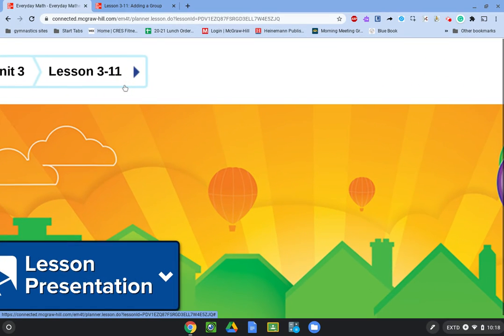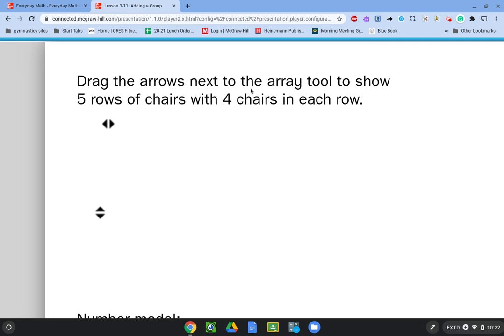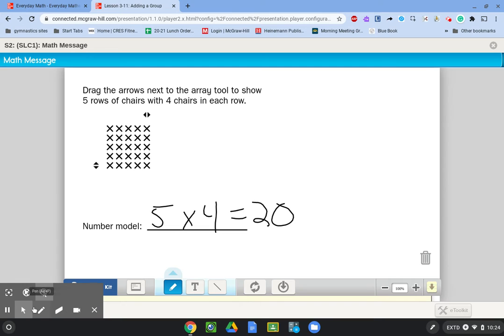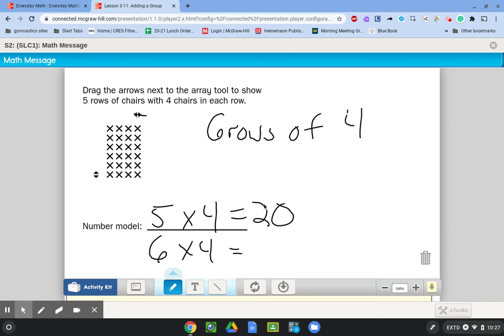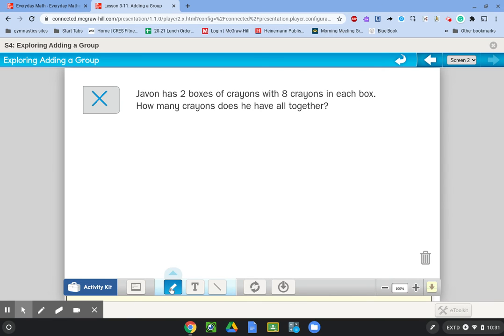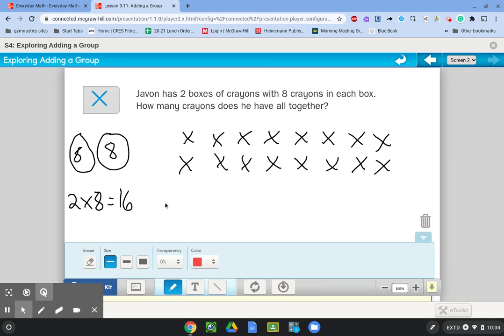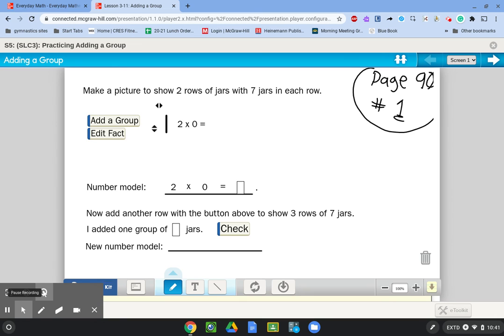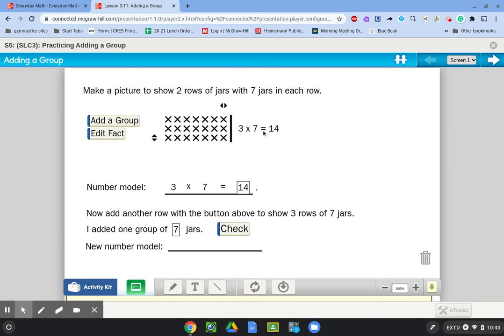math lesson 3-11 part 1